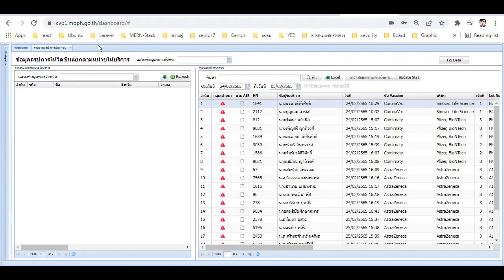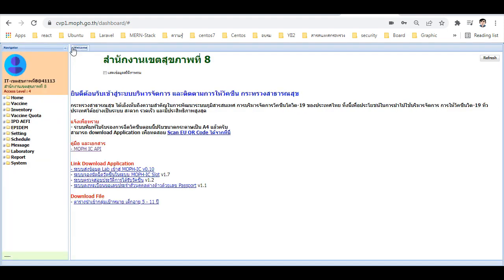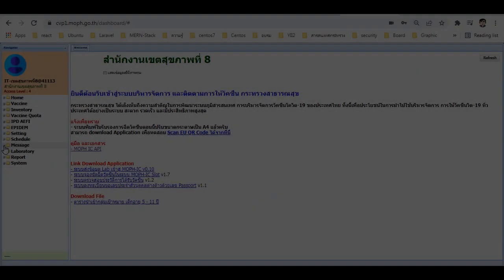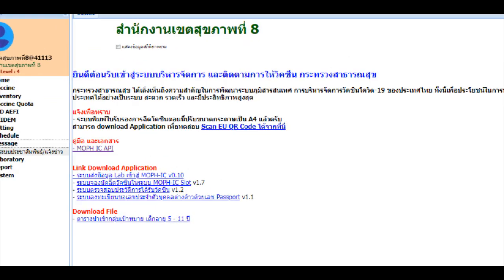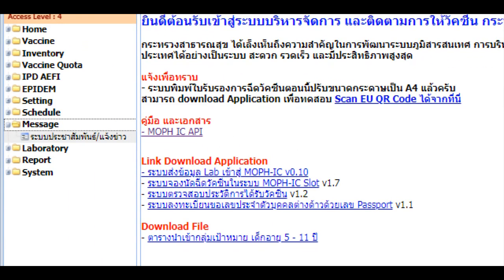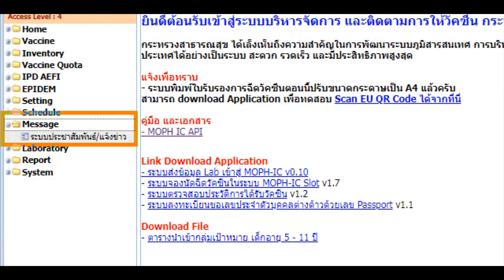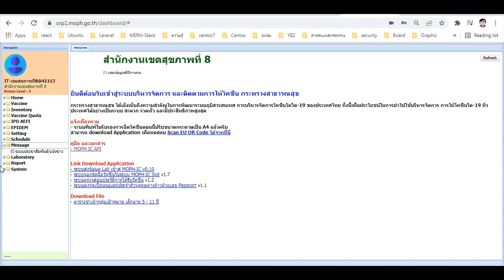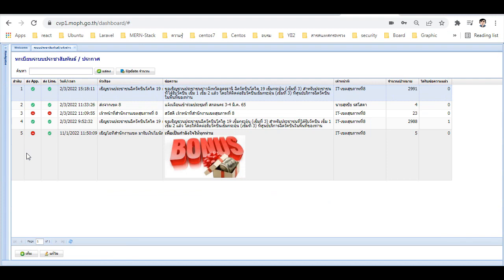การใช้งานระบบแจ้งเตือนใน MOPH IC และ หมอพร้อม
ตัวอย่างการส่งข้อความการแจ้งเตือนในระบบ MOPH IC และ หมอพร้อม เพื่อเชิญชวนการฉีดวัคซีน ในเขตสุขภาพที่ 8